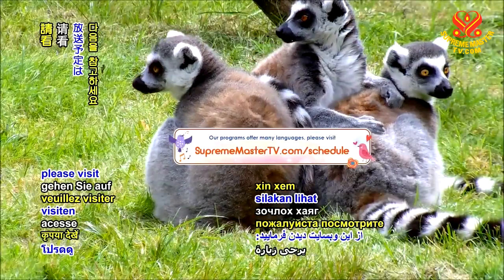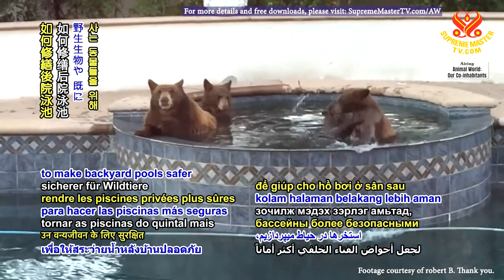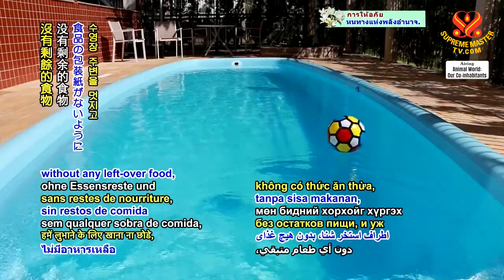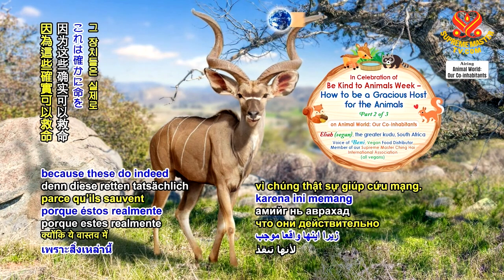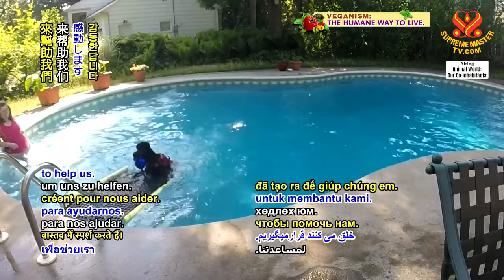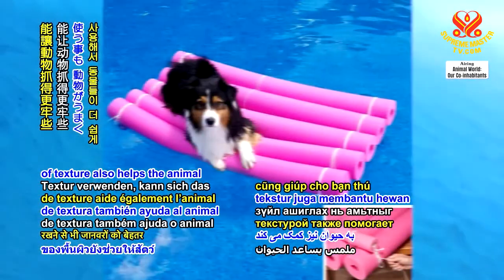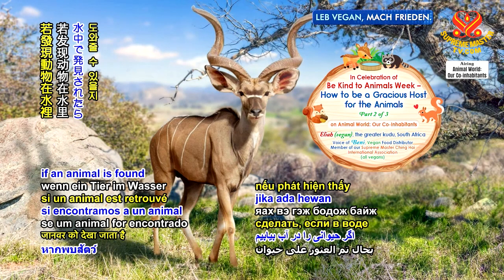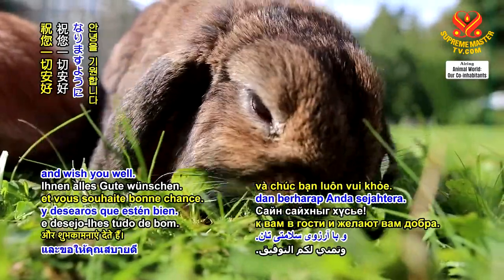1312 AW In Celebration of Be Kind to Animals Week - How to be a Gracious Host for the Animals p2o3